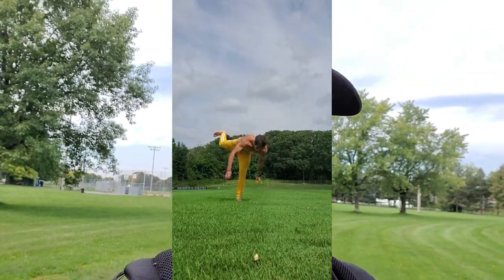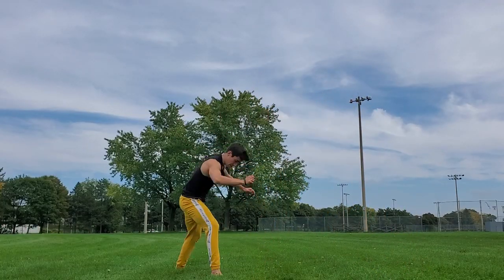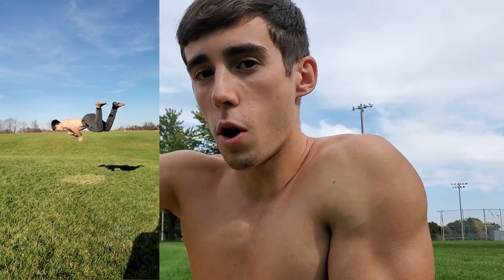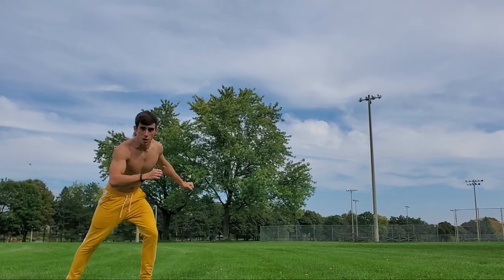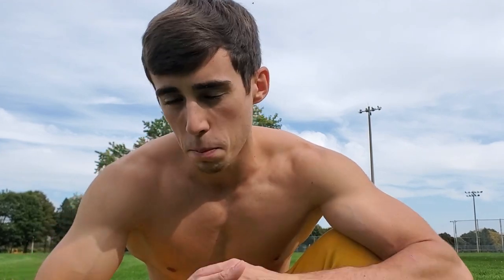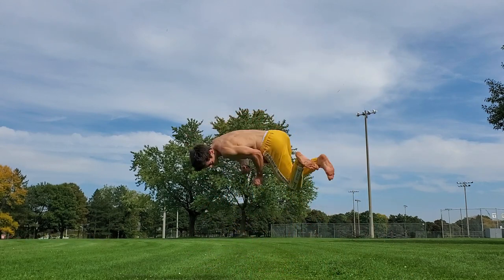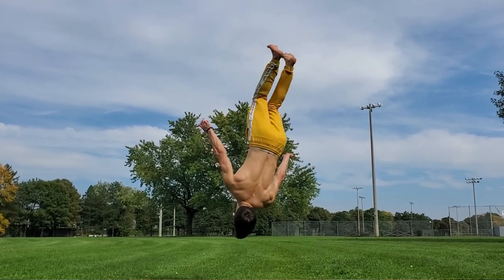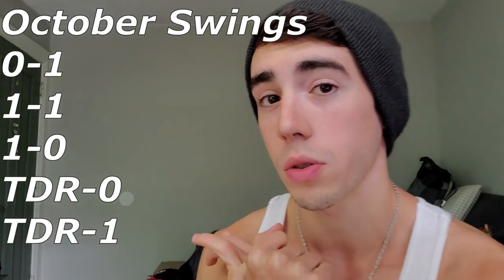Attempting GAINER SWING CORK For the FIRST TIME!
This was definitely a lil scary to commit to... super happy with how close I got though! This is going to be a must have by the end of October.
Let's crush this months goals!